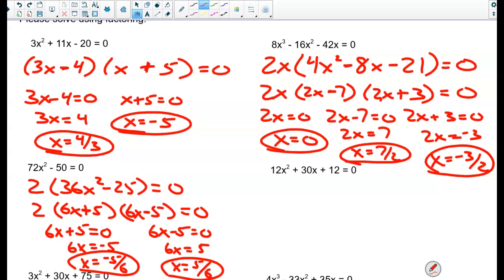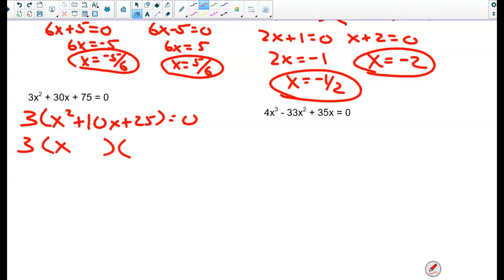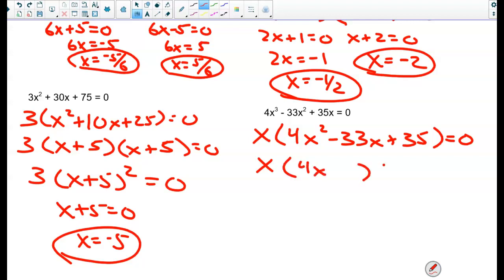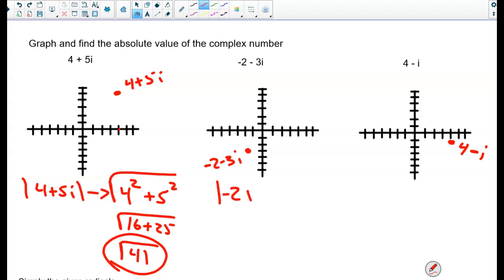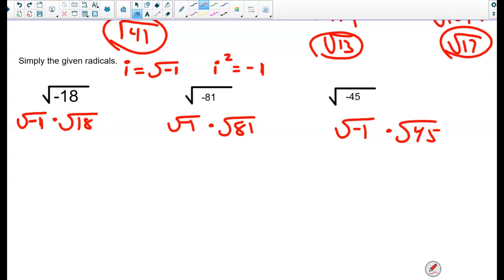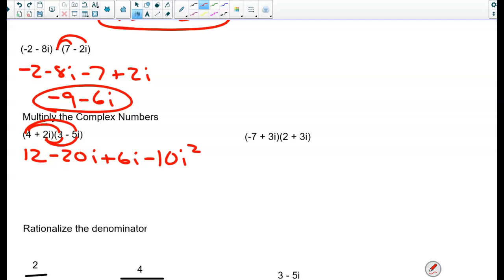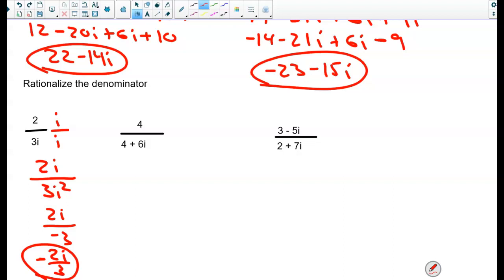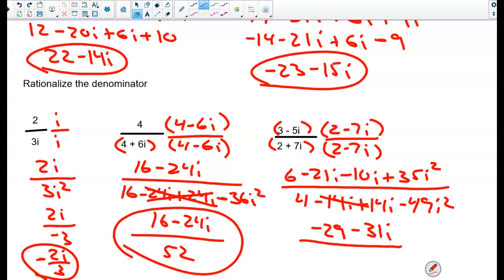Chapter 4 test review part 2